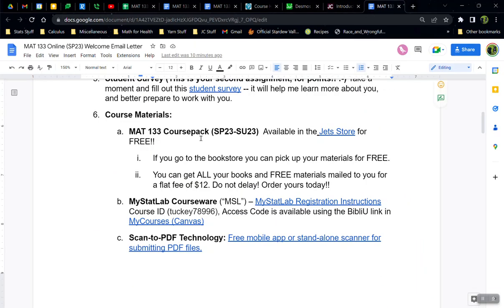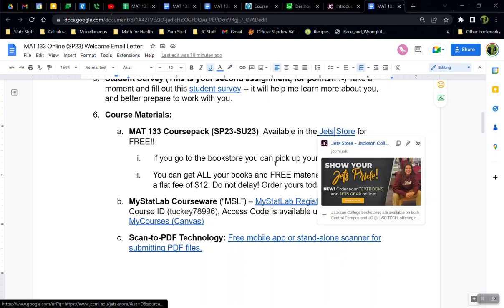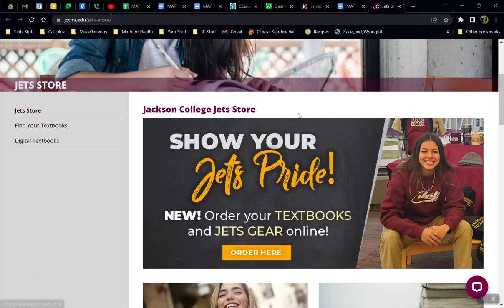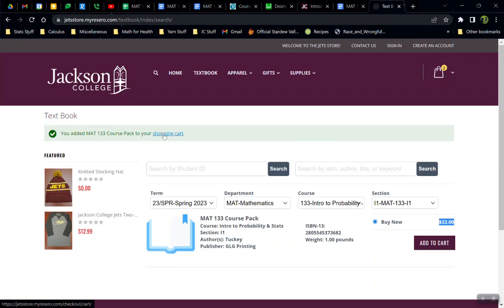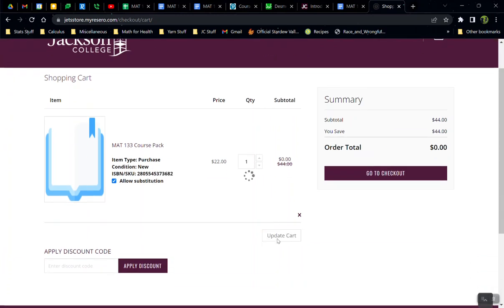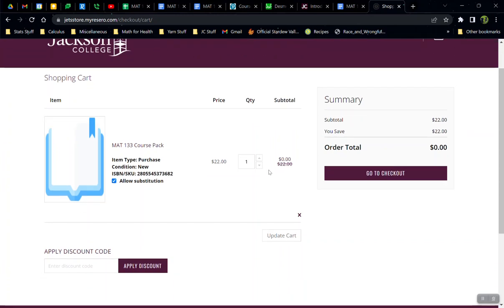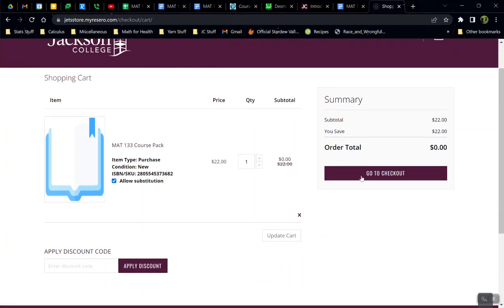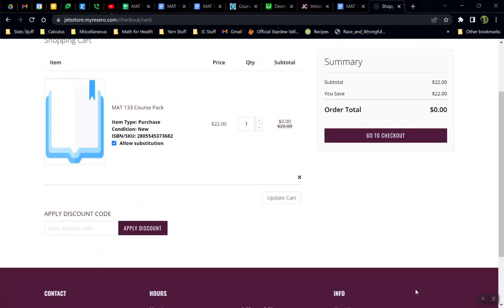JetStore Ordering Tutorial - MAT 133 (SP23)